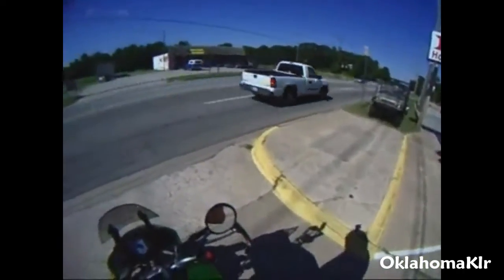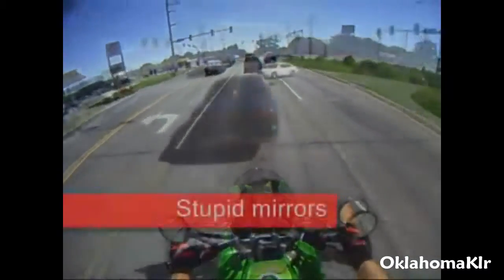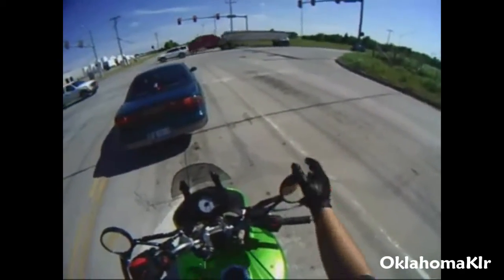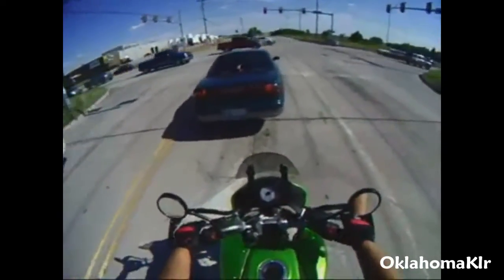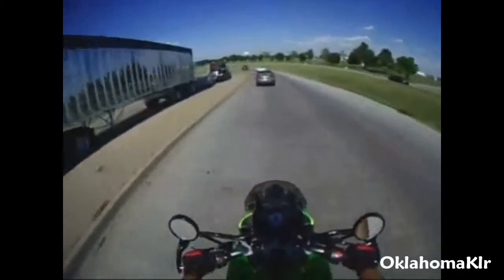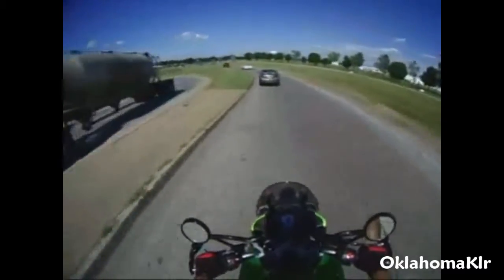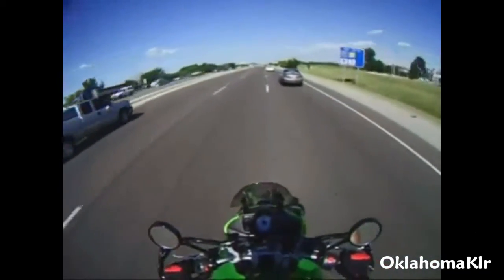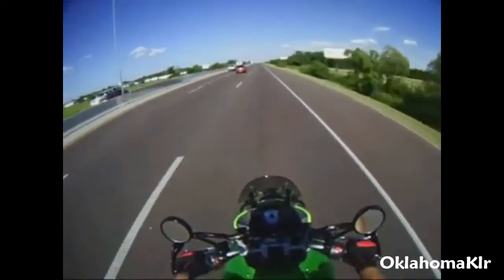Kawasaki Versys POV review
Camera:
Drift Ghost (new videos)

Microphone:
Drift Innovations mic
or
Audio-Technica atr3350

Bike:
2000 Suzuki DR650se

Software:
Sony Vegas

Special thanks to my contributors:
LS2 Helmets
SENA
Doubletake mirrors
Compatition accesories
Sidi boots

I'm a proud partner at motorcyclevideo.org. See how you can grow your audience, increase ad revenue, and help a good cause

All tutorials and how to videos are a sugestion and should not be used as the truth or thought to be fact. All maintenence, installation or removal of factory hardware or modification of any part of your riding gear or motorcycle could result in injury, death or damage to person or property. Use this information at your own risk. Always check your manual and refer to dealer for issues. Not held responsable for damages.